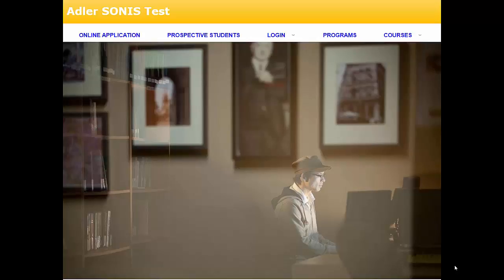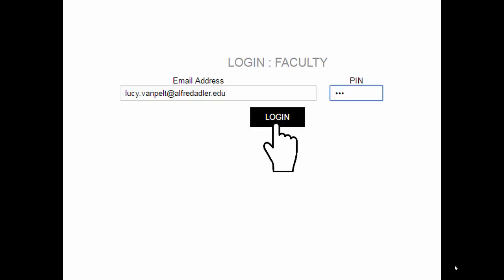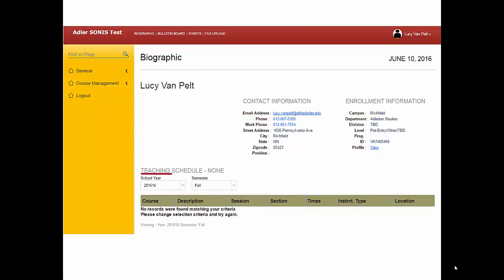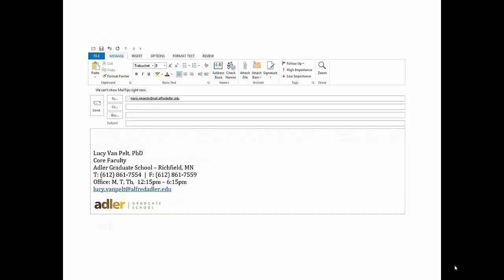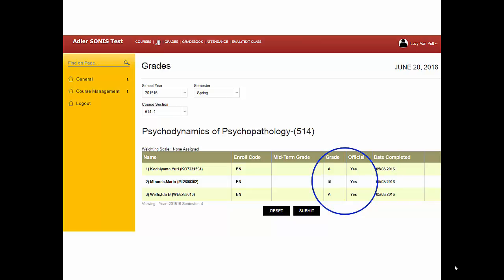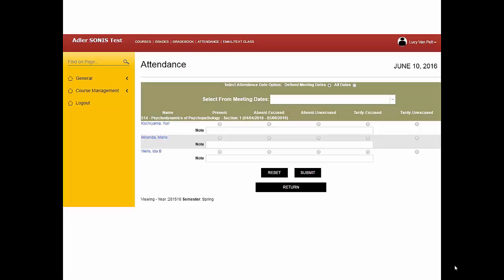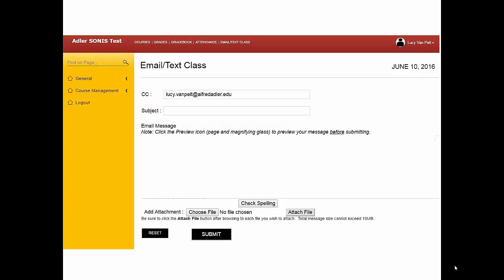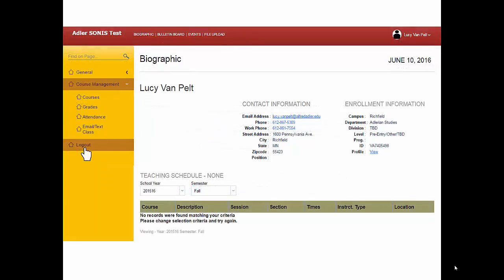SONIS 3.0 Faculty Portal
Learn about the upgrade from SONIS 2.8 to SONIS 3.0.